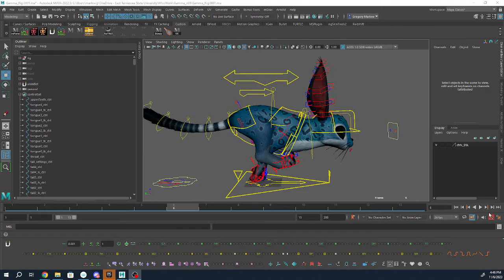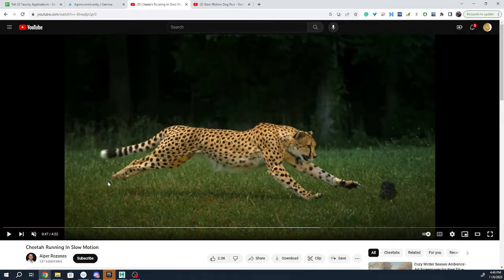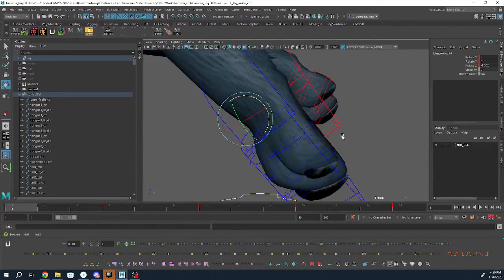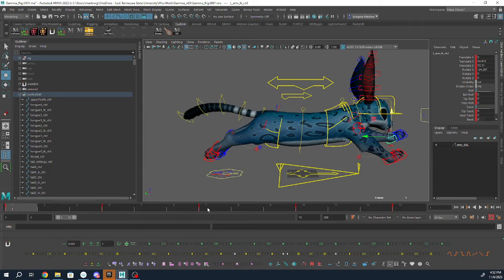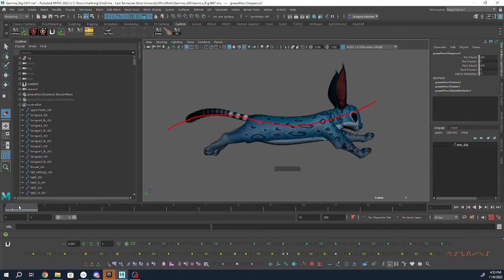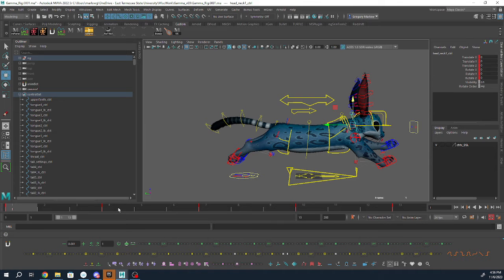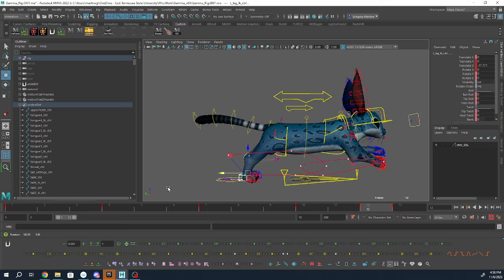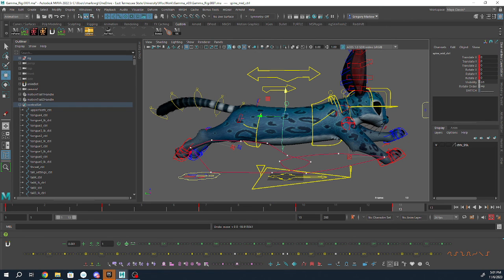Quadruped Animation in Maya Tips and Tricks Featuring Gamma Rig